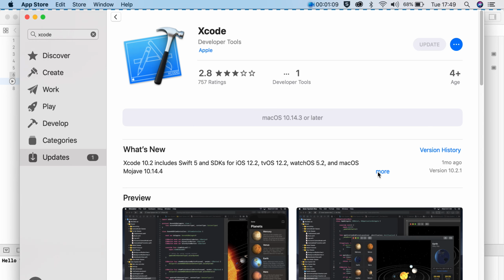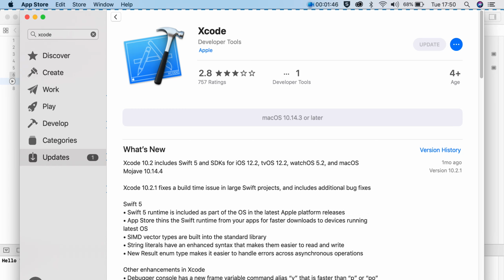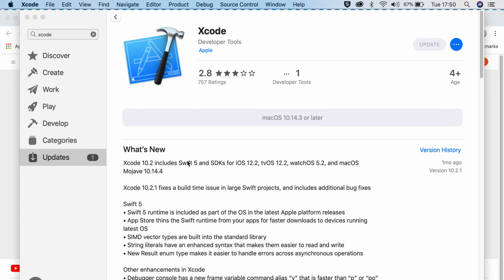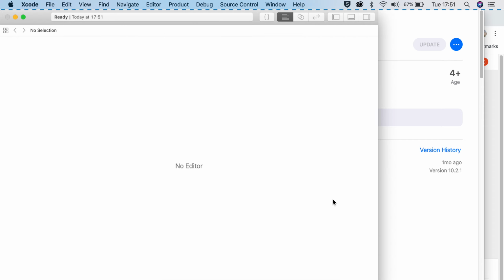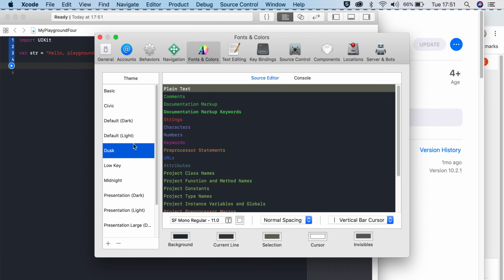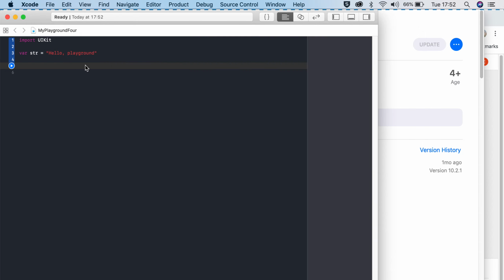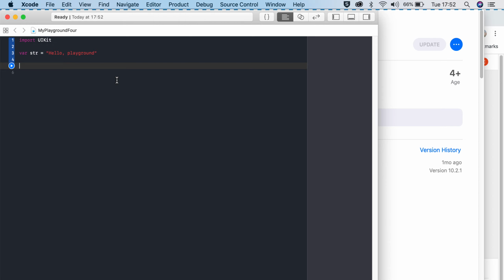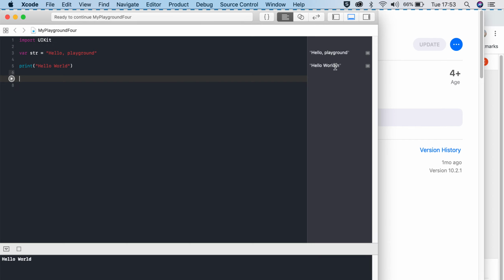Swift Series - Introduction To Xcode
Introduction to Xcode and how to download and set it up.